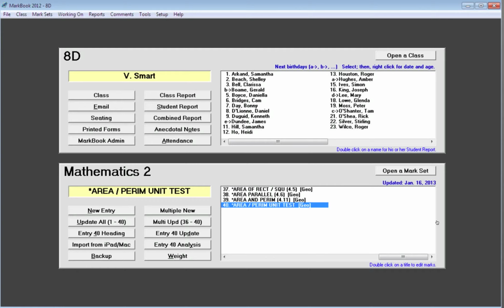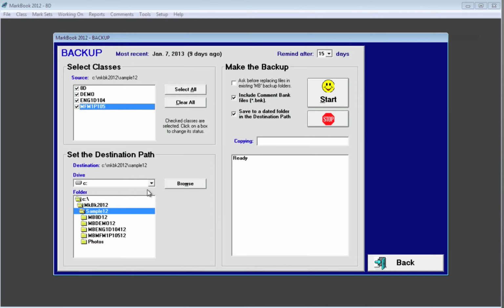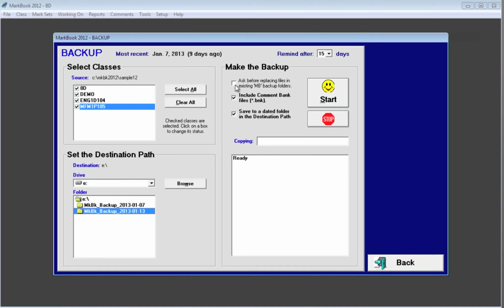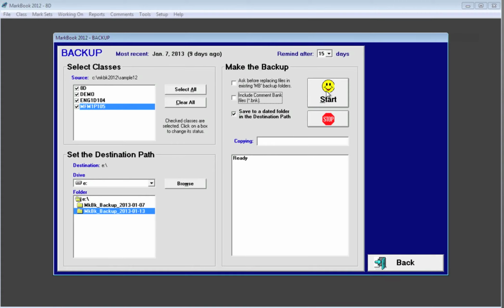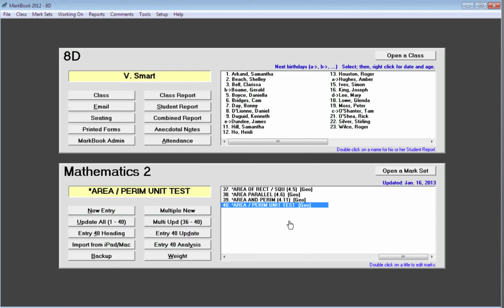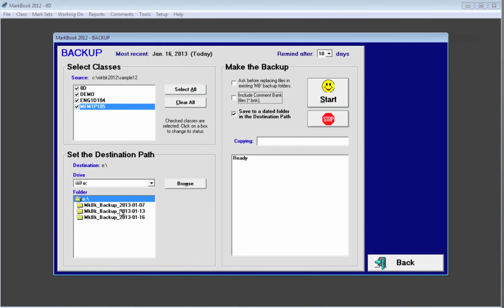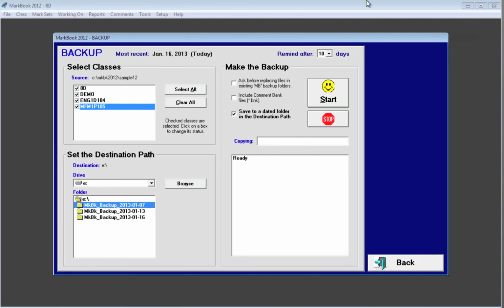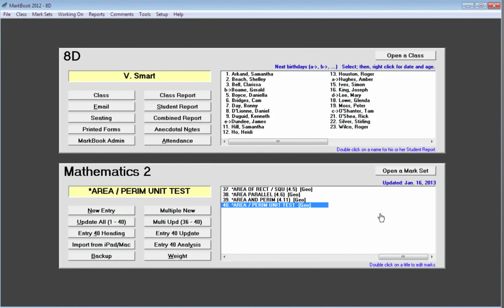MarkBook® 4-5 Backup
Making backups of MarkBook® Classes. Transferring data between computers with a USB stick.